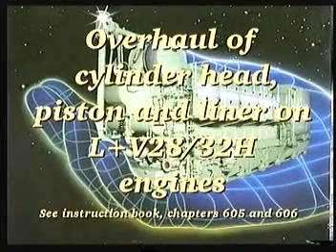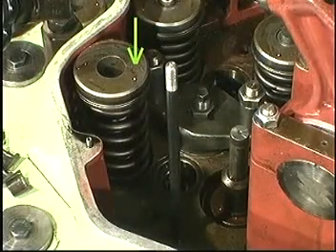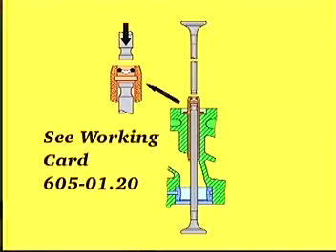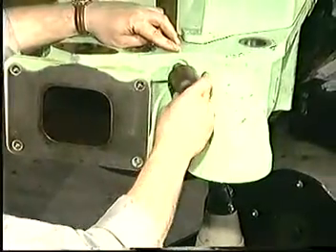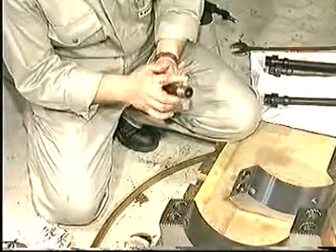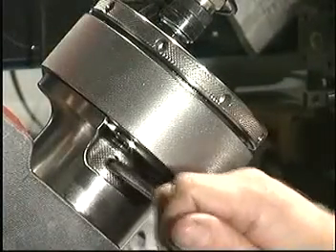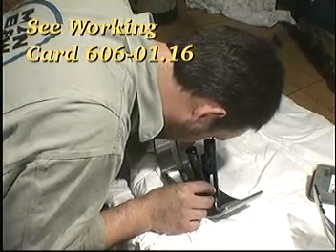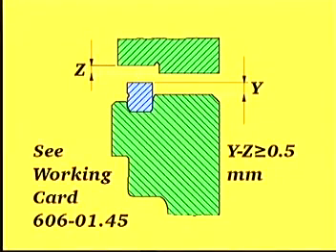Diesel Engine maintenance Full Decarb and measurement procedure part-1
Diesel Engine maintenance Full Decarb and measurement procedure